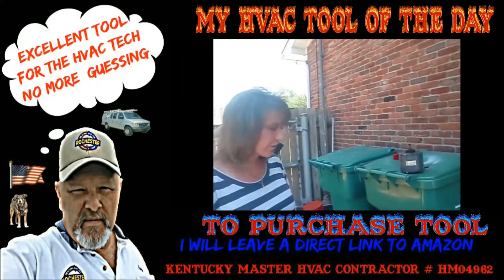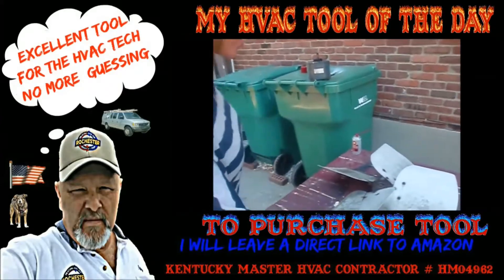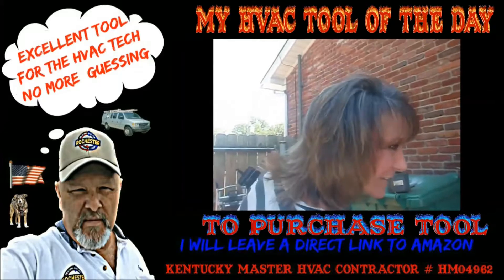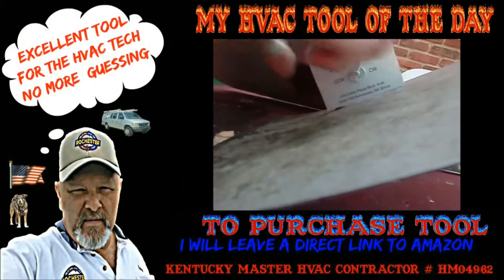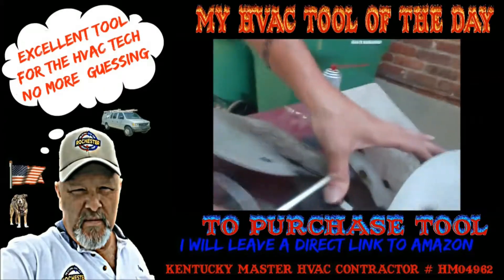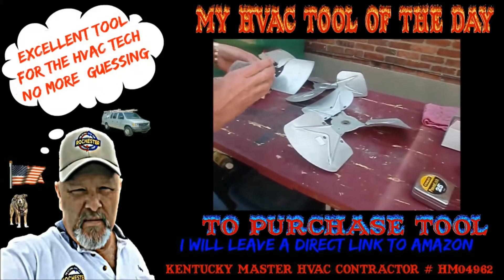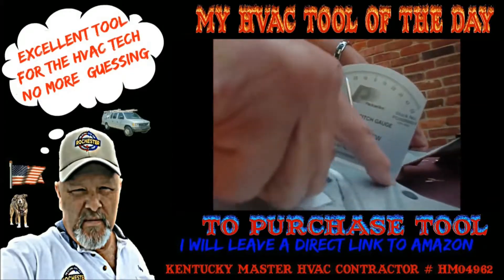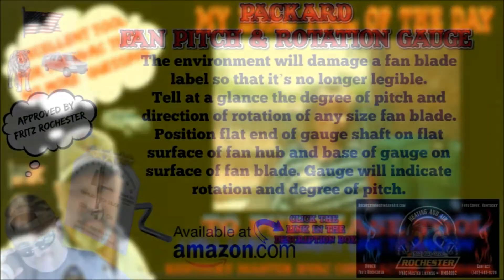Packard Fan Pitch & Rotation Gauge : HVAC Tool of the Day